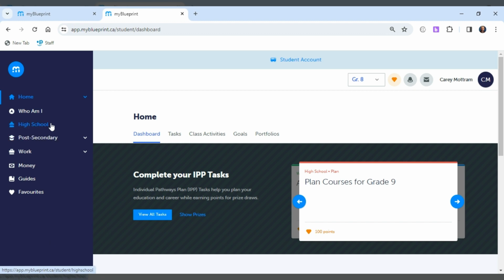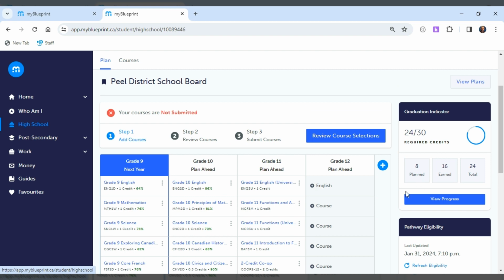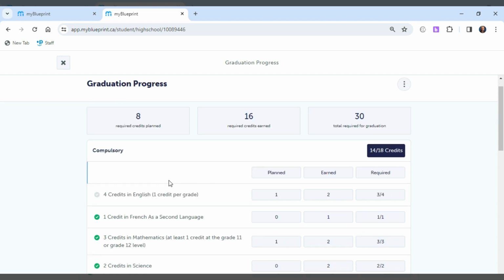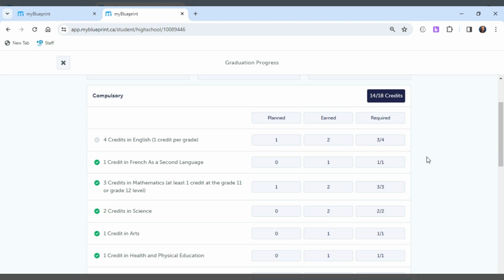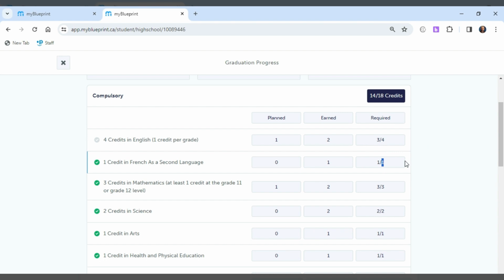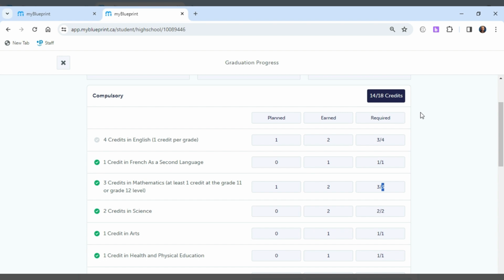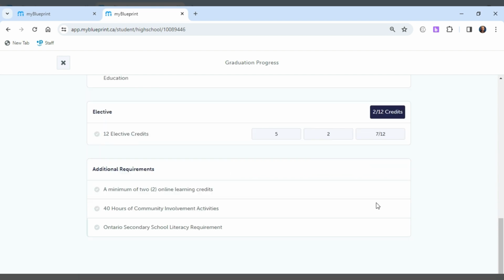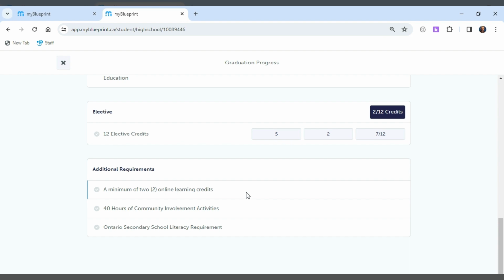Using myBlueprint to track Ontario Secondary School (OSSD) diploma requirements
A video tutorial to understand how to use myBlueprint's 'Graduation Tracker' to track Ontario Secondary School Diploma requirements